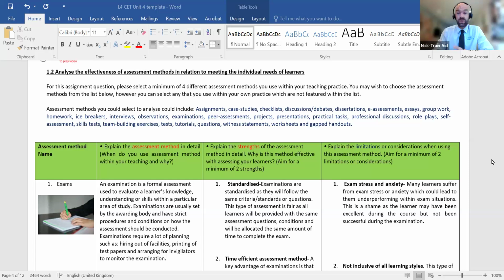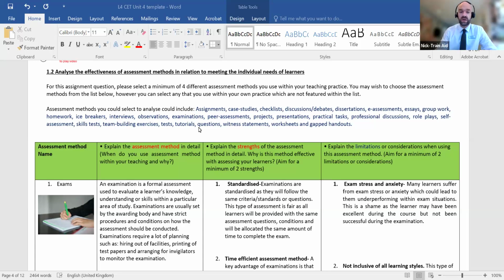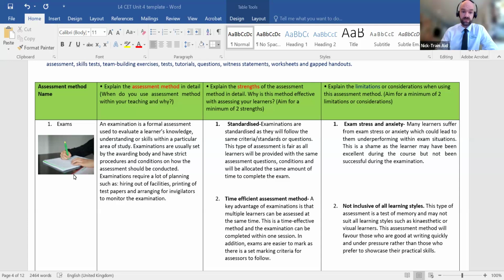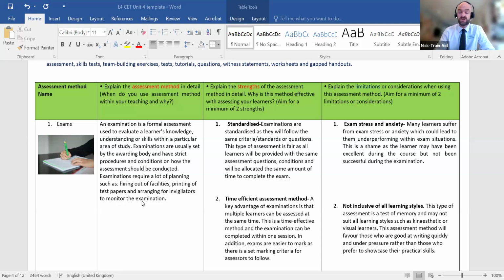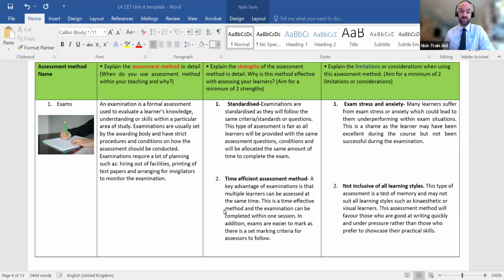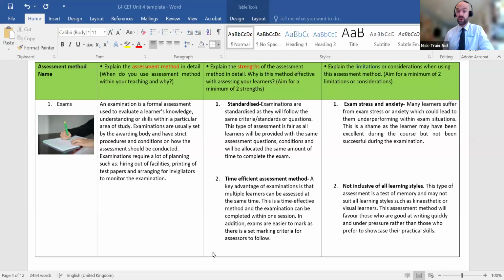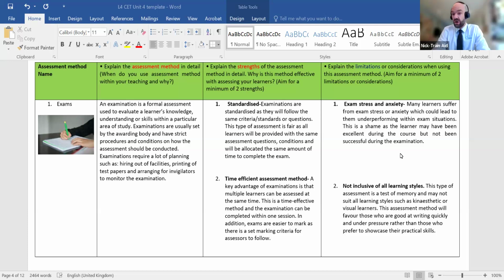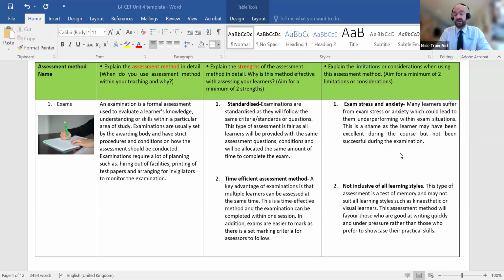6 1 2 Assessment methods 1